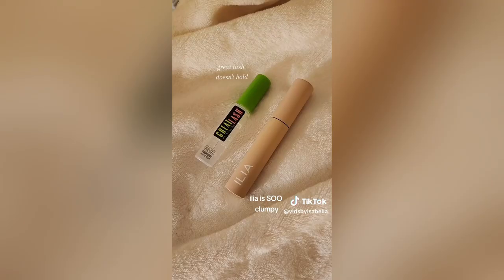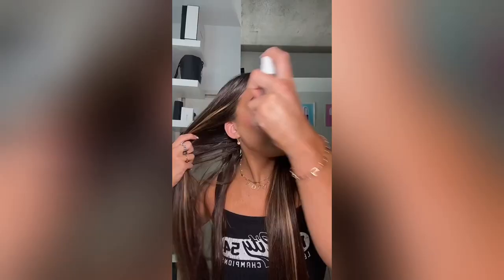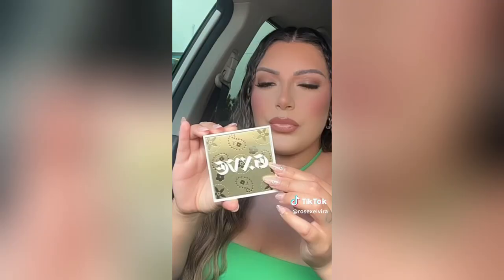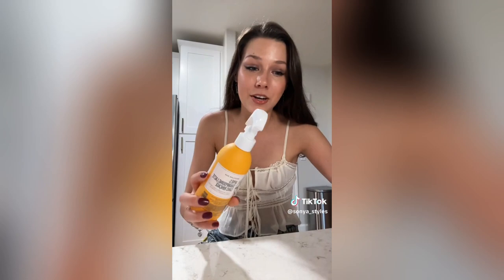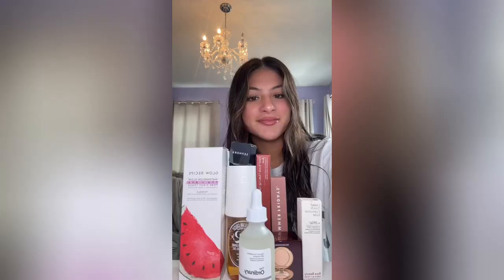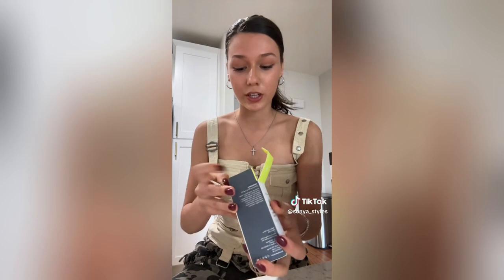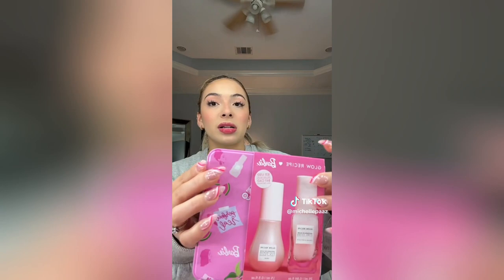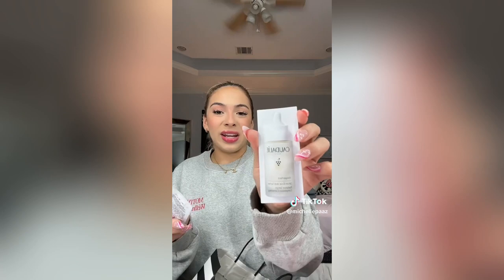Sephora Haul TikToks - New Haul TikTok Compilation #5